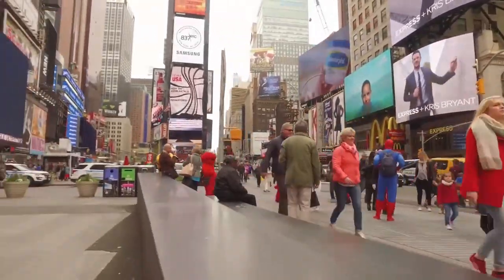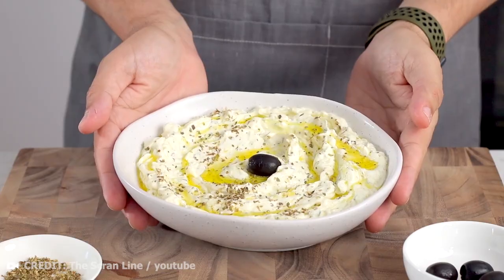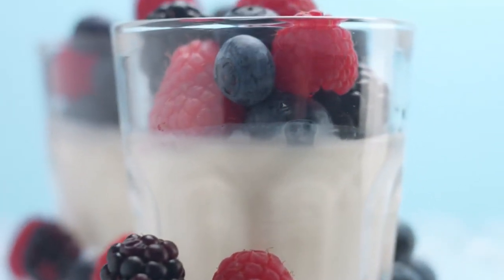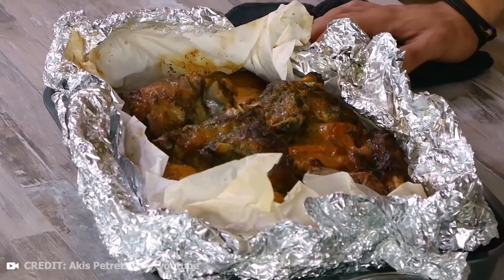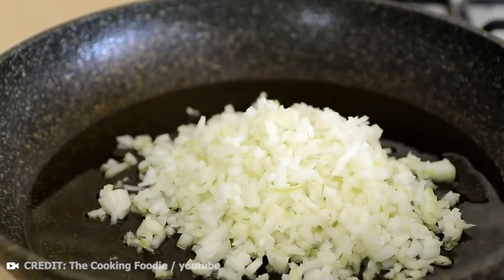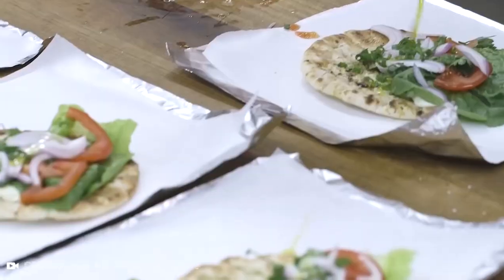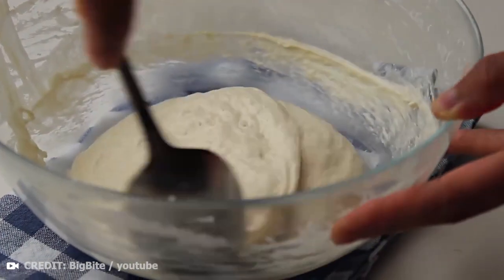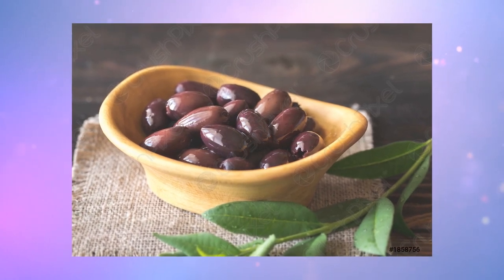🇬🇷 10 Greek Foods You Need to Try | Greece Travel Guide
Anyone who goes to Greece will soon notice that the Greek people are visibly happy. Why would they grieve, as they are surrounded by countless natural wonders, antique buildings and amazing beaches. And the Greek food is simple but all the tastier and healthier thanks to the many high quality ingredients that the Mediterranean sunshine really brings to life. Fresh spices, juicy vegetables and fruits, freshly caught fish, high quality meats can be found in Greek cuisines, not to mention sensational cheeses and olive oils.

0:00 Intro
0:37 Tzatziki
1:41 Dolmades
2:46 Greek Yogurt
3:48 Kleftiko
4:50 Spanakopita
5:45 Moussaka
6:46 Souvlaki
7:46 Fasolada
8:39 Loukoumades
9:42 Kalamata Olives

©️ This video contains footage from my personal travel collection including my own stock photography, videos, and drone footage.